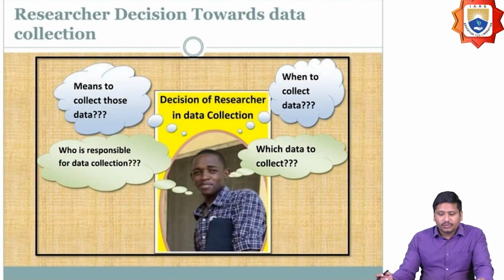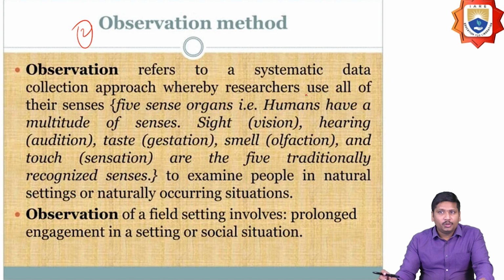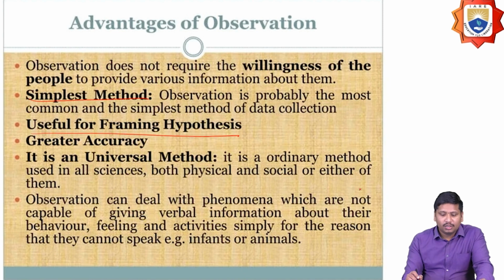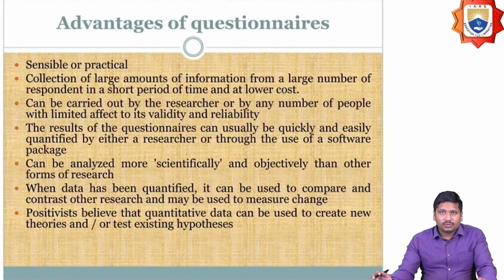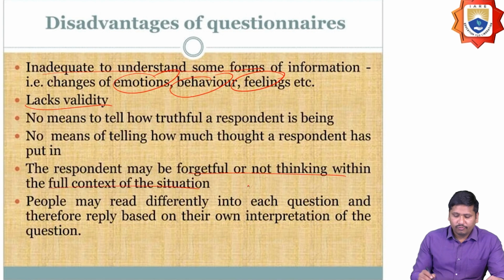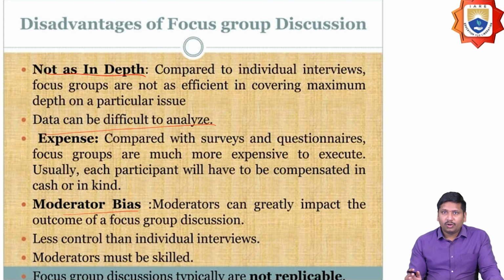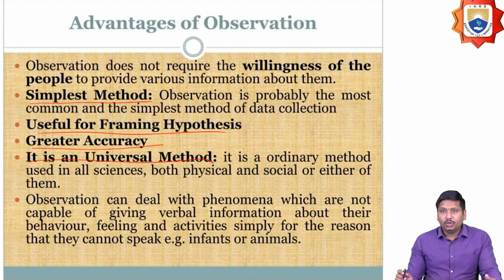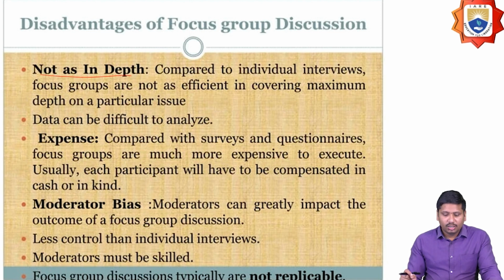Various Methods Of Data Collection by Dr. M Lakshmi Prasad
Various Methods Of Data Collection by Dr. M Lakshmi Prasad | IARE

Telangana, India.